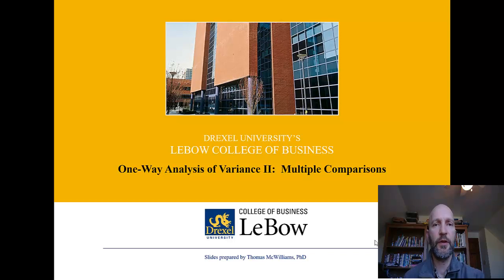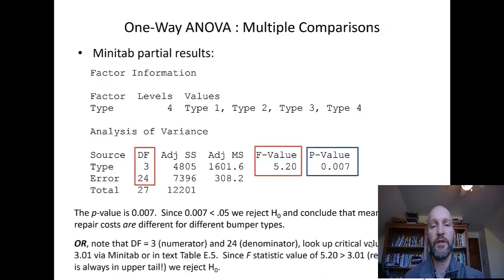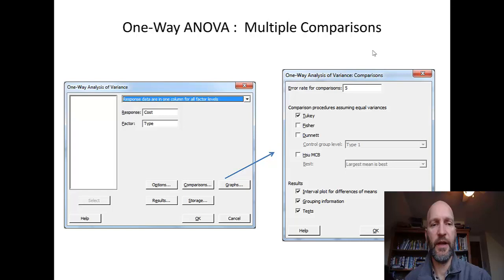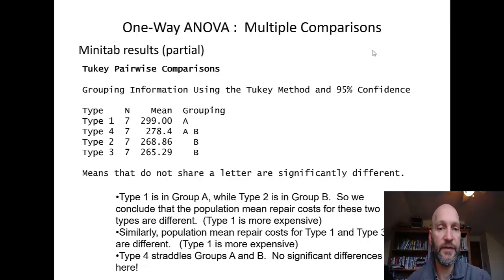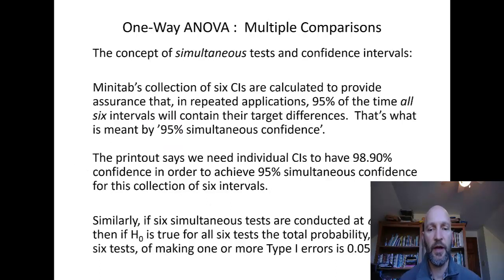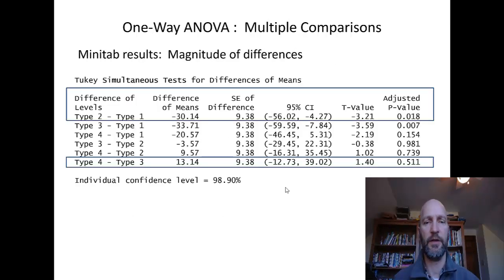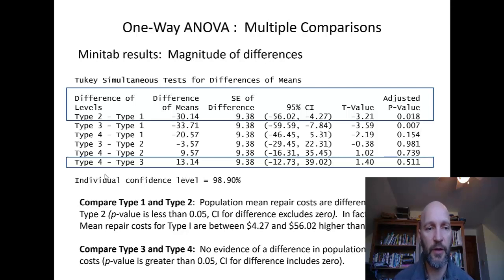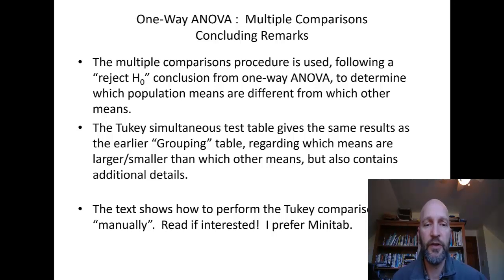Anova Multiple Comparisons